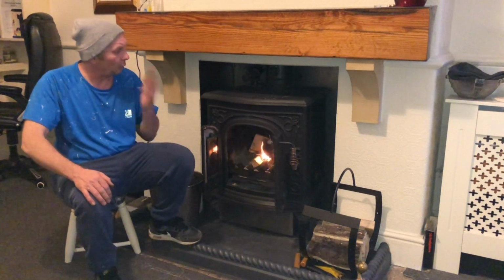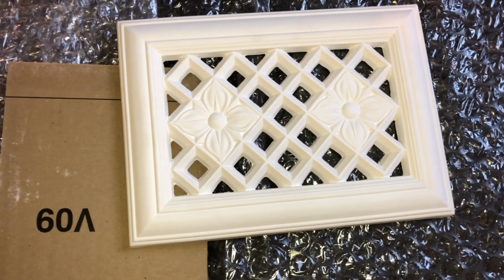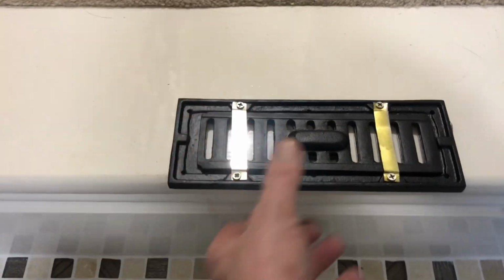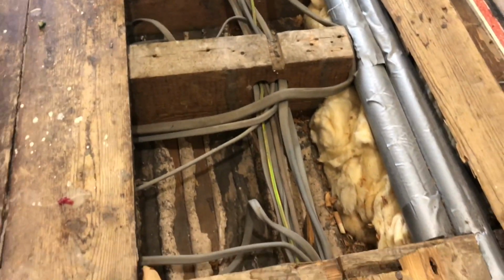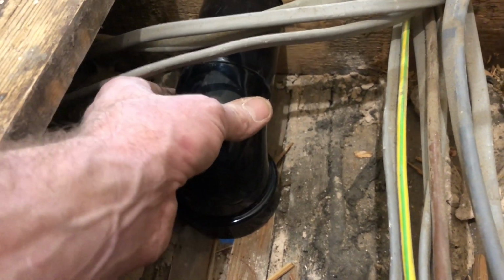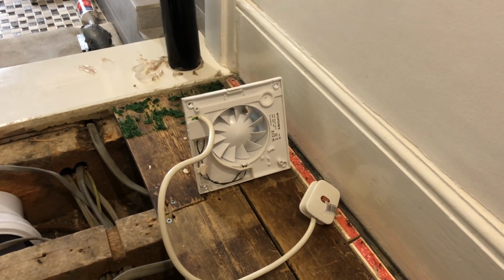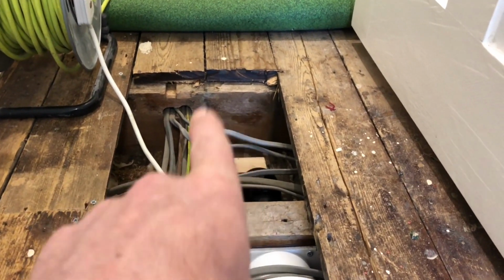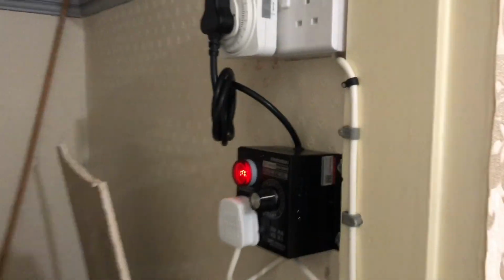How to vent the heat from your fireplace around the house